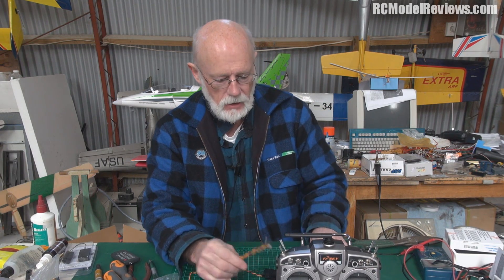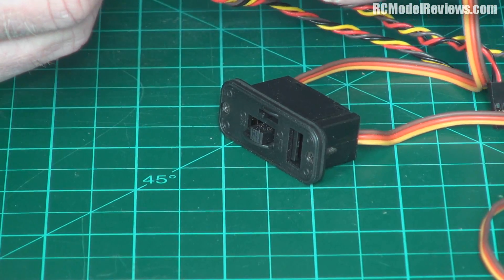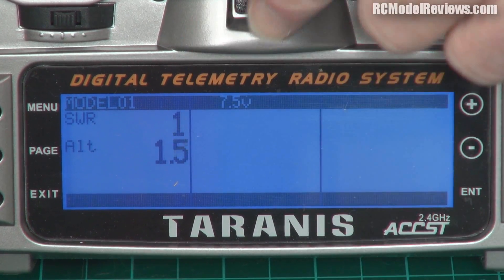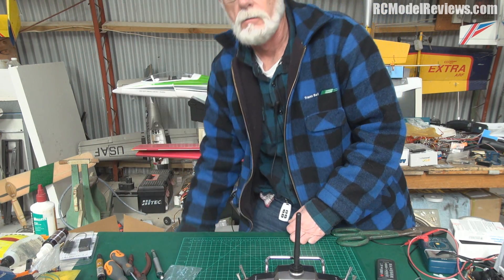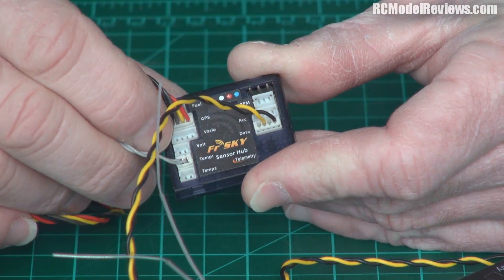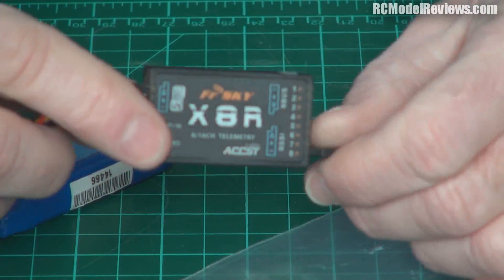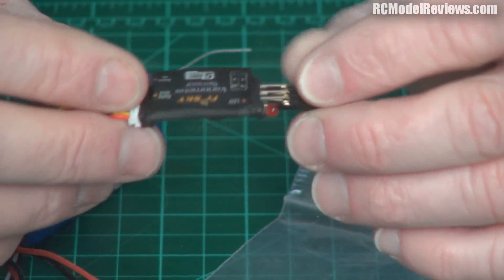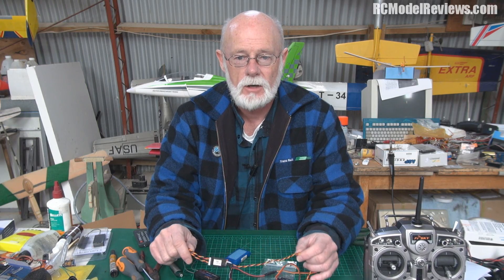Varios (variometers) for RC gliders explained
In this, the last video before my walls went up, I show the new high-precision variometer from FrSky and give an overview/demo of what varios do and how they work.

This vario can also replace the old telemetry hub used by earlier FrSky sensors and produces a far lighter, more elegant way to interface to either the old or newer (X8R receivers.

Note that in order to get the audio output associated with this sensor you will have to be using a Taranis radio or a radio with the FrSky telemetry system and a suitable version of open-source software such as the OpenTX system.

I'll soon be putting this vario in my DLG and doing a flight video to show just how this vario works in actual use.

This unit was purchased from HobbyKing for the normal retail price.